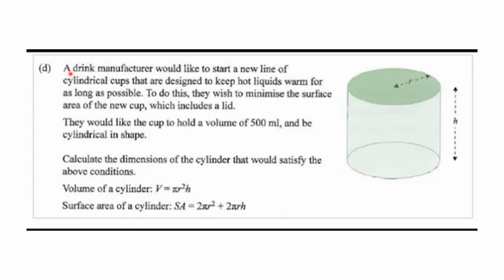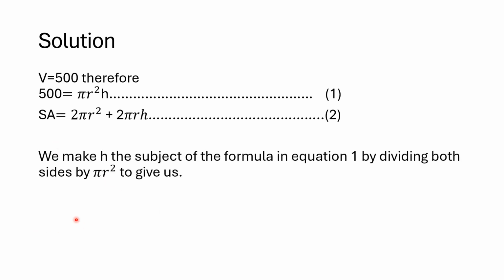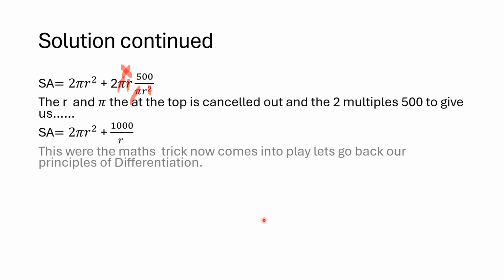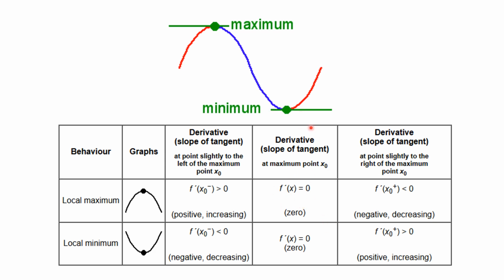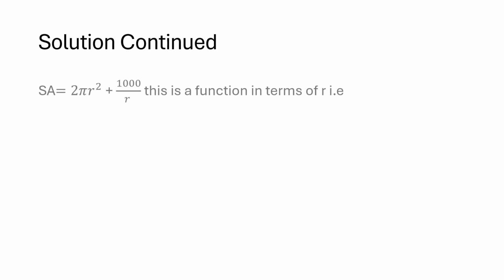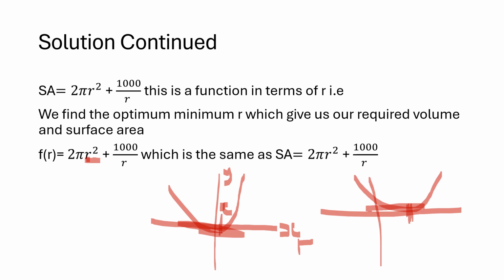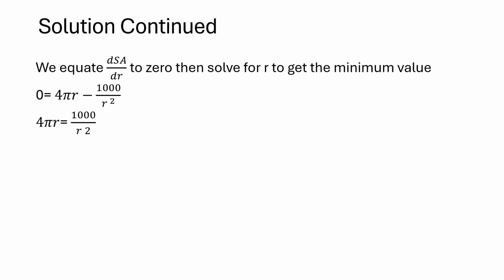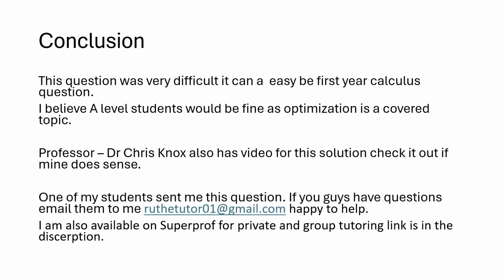2024 NCEA Level 2 Q1d Cylindrical cup problem -solved and explained by an Engineer.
Concerned teachers have shared the NCEA question that left top students in tears after their exam.

The maths question was sent to the Herald by a teacher concerned about its inappropriateness.

The question was included in the level 2 exam, sat by students on Tuesday - the first day of NCEA exams.